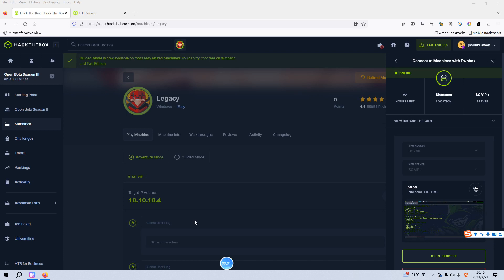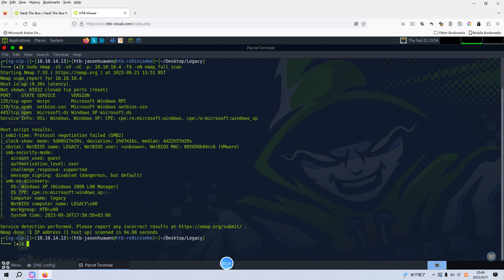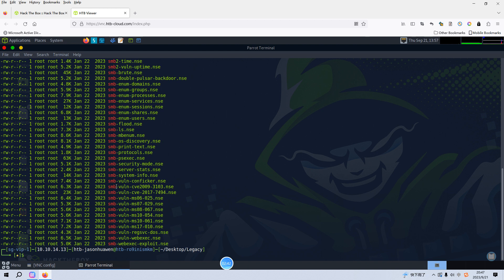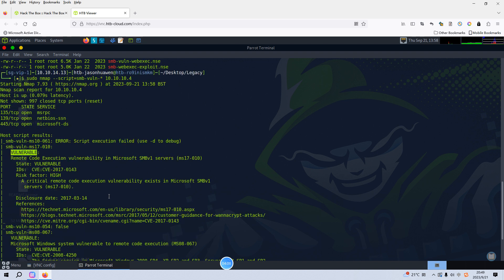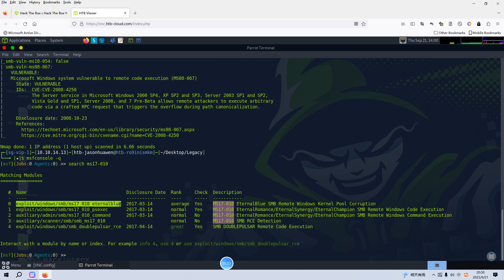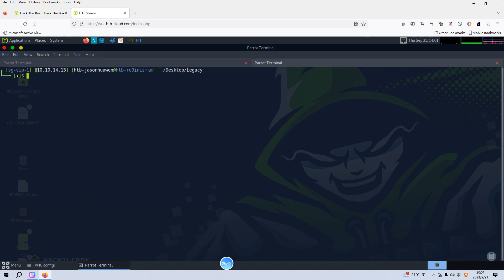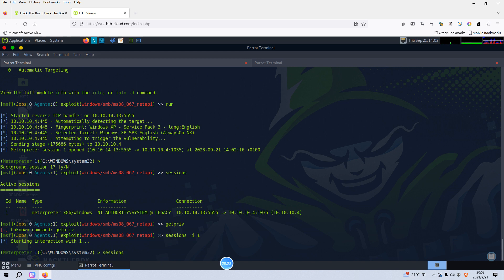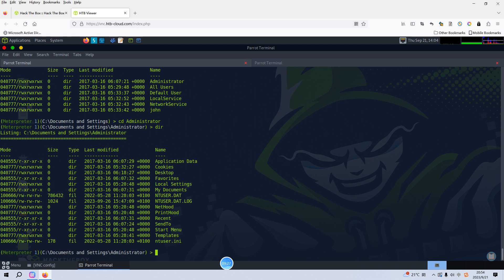Cyber Security | Ethical Hacking | Pentesting Lab | Hackthebox | Legacy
Very easy machine to exploit.
Metasploit can help us very much.